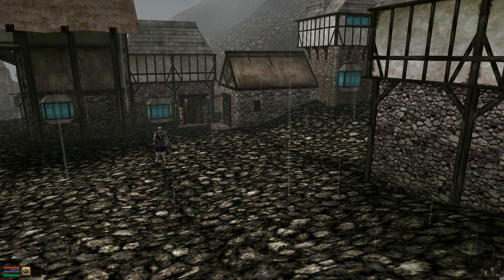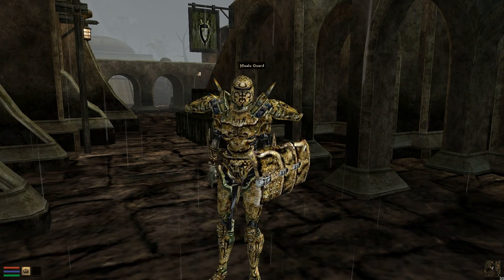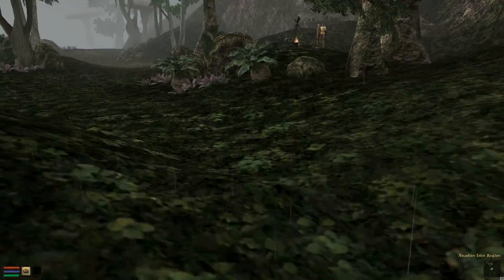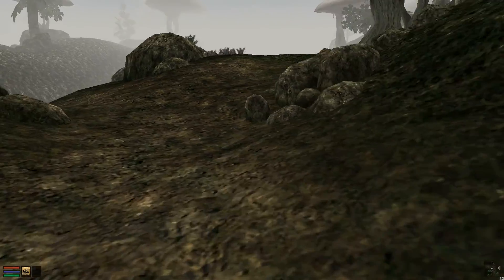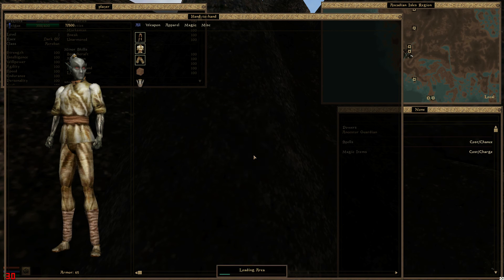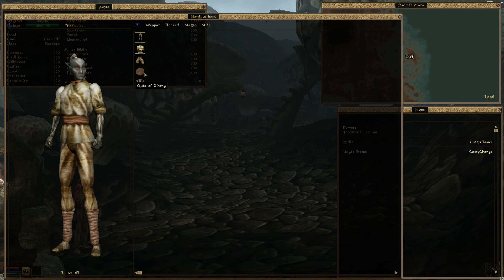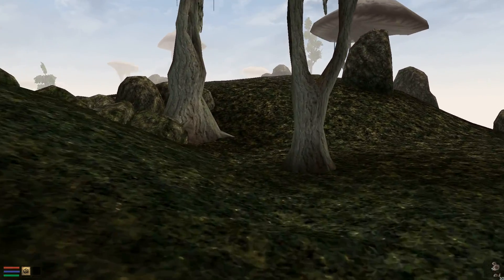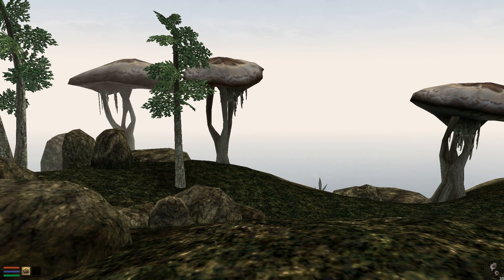Danae plays: Sharperwind [MW mods ep. 03]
Name: Project Sharperwind
Author: Thelawfull

Description from the mod page:
The aim of this mod is to make morrowind look alot better by sharpening up the textures so that people can have a great morrowind experience graphics wise without having to have a good rig, Also maintaining the vanilla look but better like if the npcs maintained there looks with some sort of makeup and cleaned the walls and houses alot, Dirt look more like swampdirt etc.

Everything in this mod is categorized so you can pick what you want to change and if you dont like the change you can just delete it from textures.
The main file is now the final maintained release, I feel that ive done everything I can without making the texture go entirely white in the game.
The reason why im saying maintained is that I might change the textures around depending on peoples interest and will start retexturing the dlcs.

My view on this mod:
If you can't (or won't) use HD textures and want to keep the vanilla feel of the game, this retexture is for you. It is modular so you may pick the textures you like best (I love the architexture and armour, but didn't care for the skin retext)